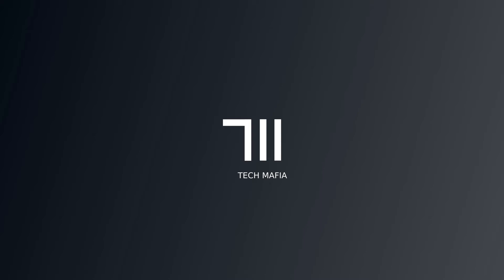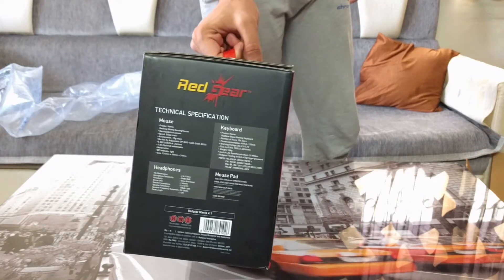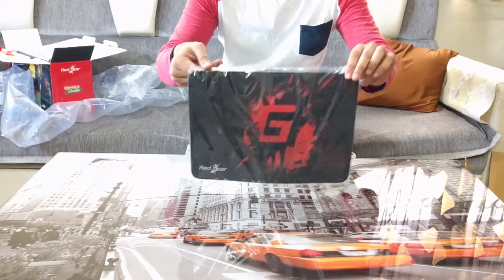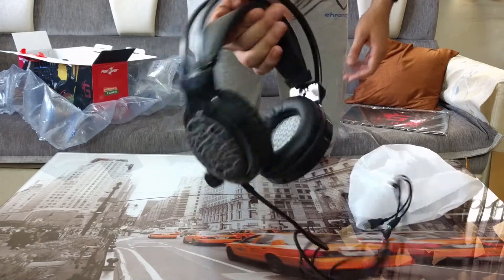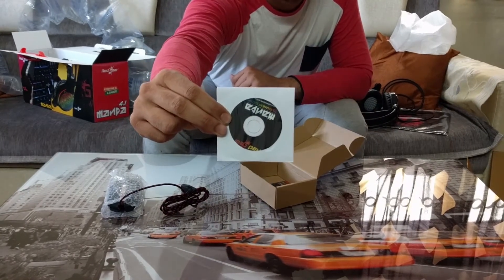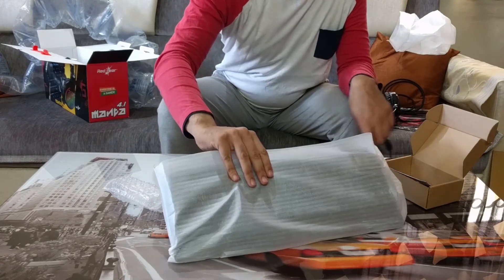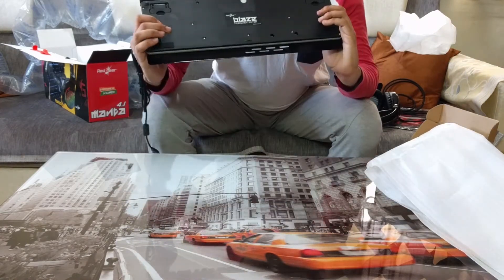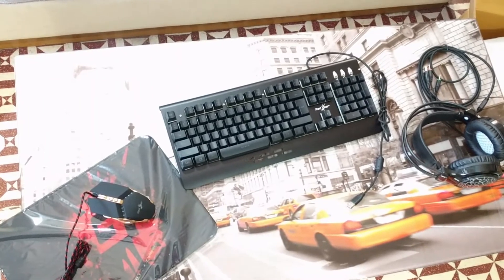UNBOXING MY NEW KEYBOARD,MOUSE AND HEADPHONES!!